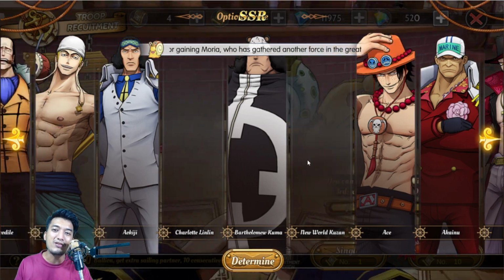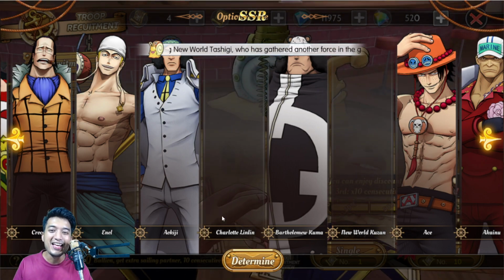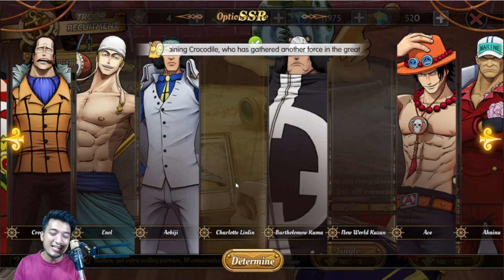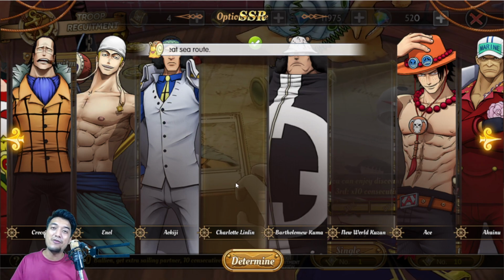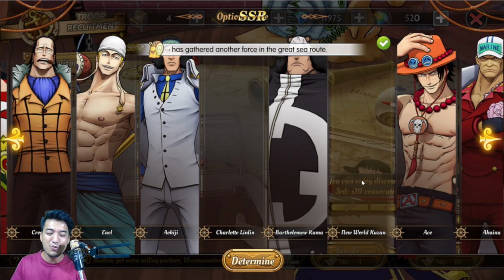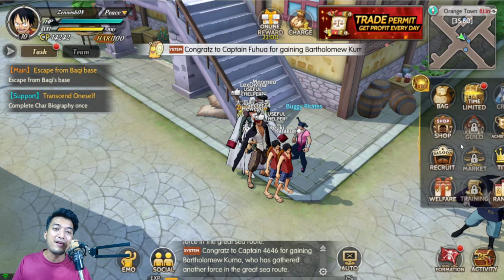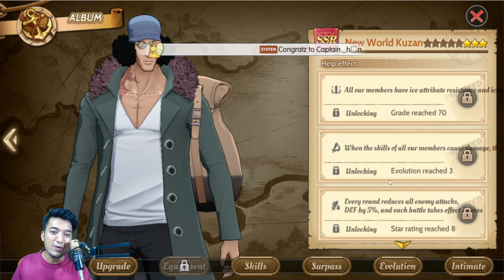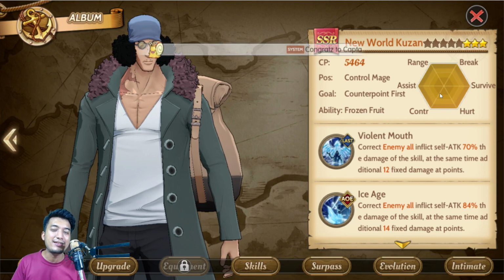One Piece Burning Will - Who To Pick From Optional SSR List? 2 Best SSR Character!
Title: One Piece Burning Will - Who To Pick From Optional SSR List? 2 Best SSR Character!